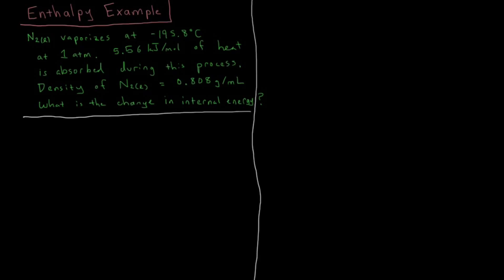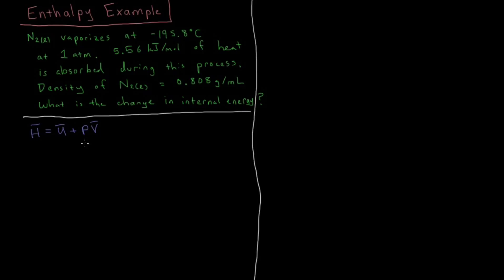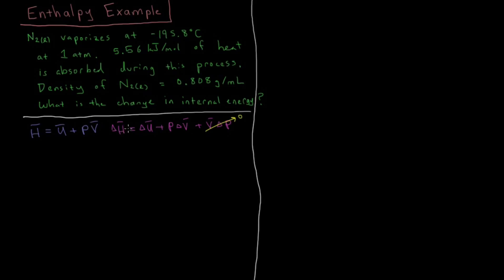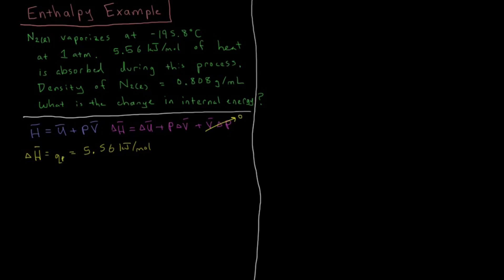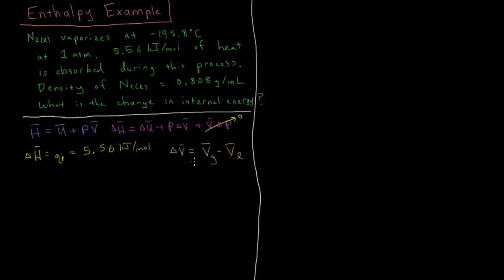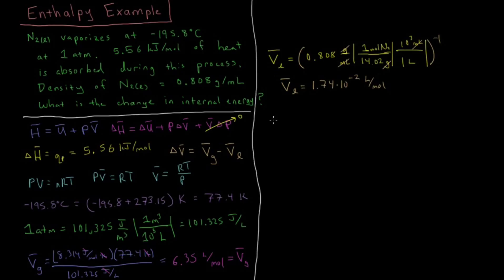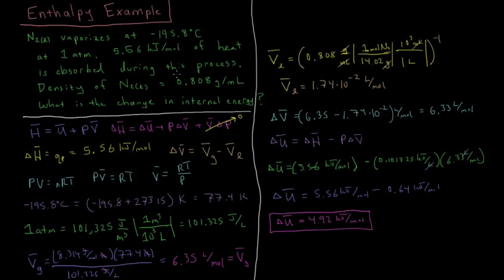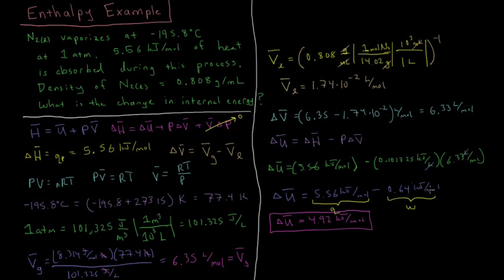Chemical Thermodynamics 3.11 - Enthalpy Example (Old Version)